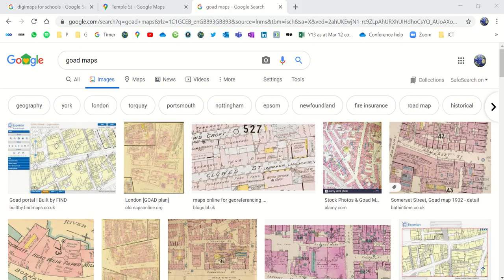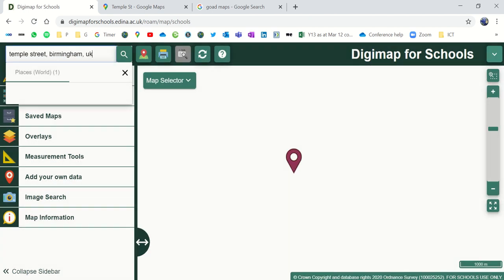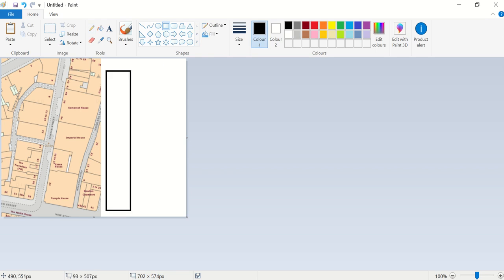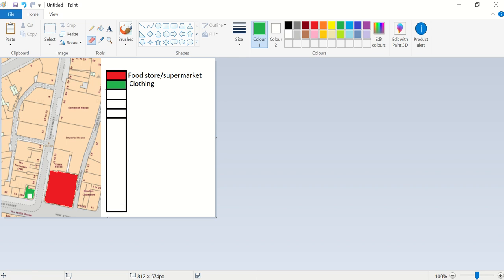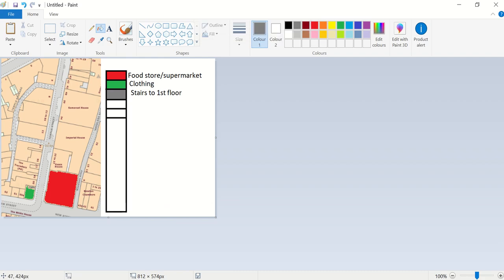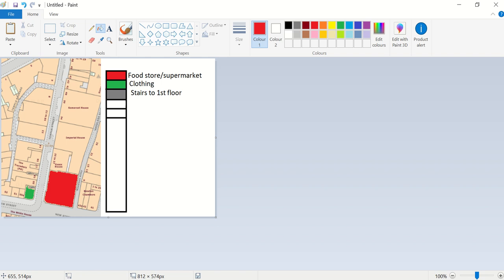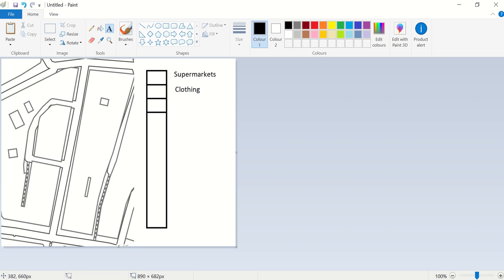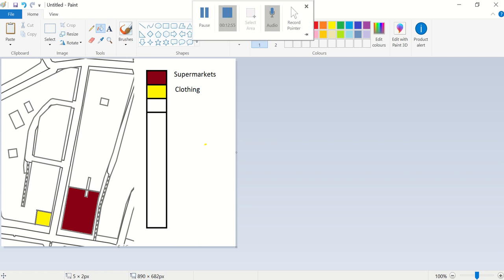Geography fieldwork skills: digital Goad map creation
Mr R explains how to create a digital Goad map using Digimaps for Schools and an alternative technique using ArcGIS.  The former is easier (shops laid out for you but requires a subscription).  The latter is free but requires more thought with the outlines of shops.